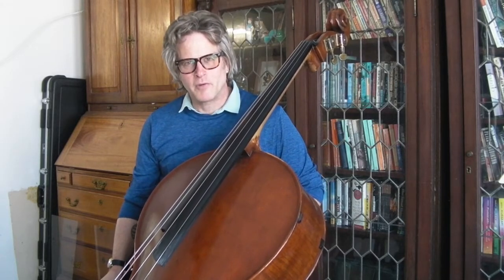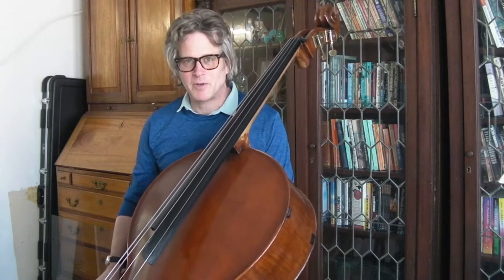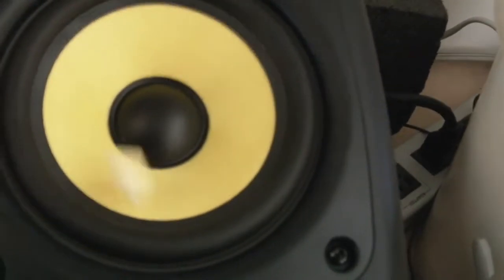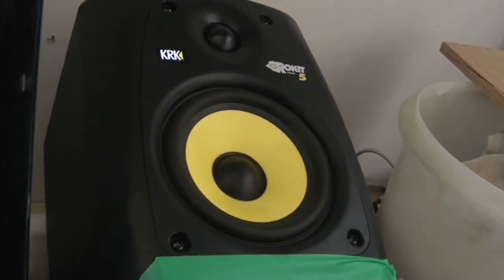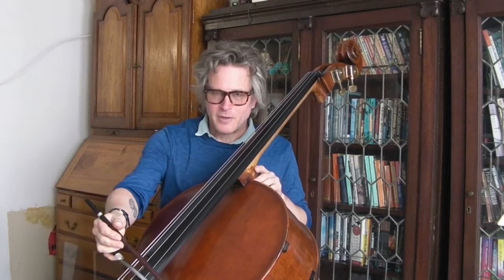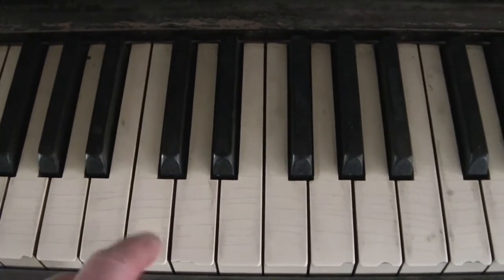What is music made of?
SNB principal bass Andrew Reed Miller shows us some bass-ics about music!